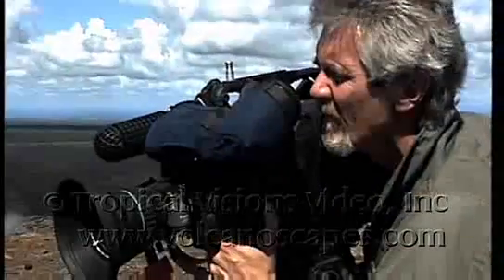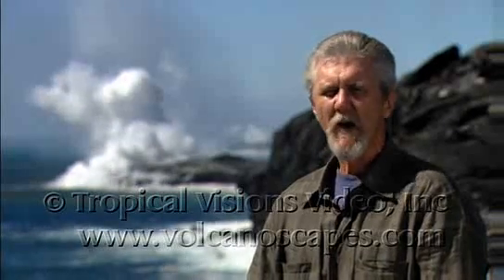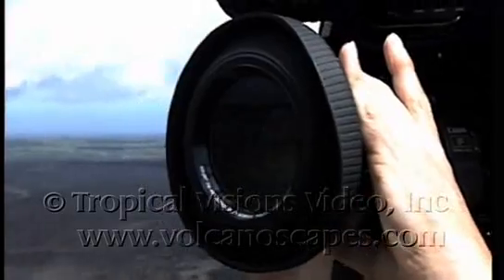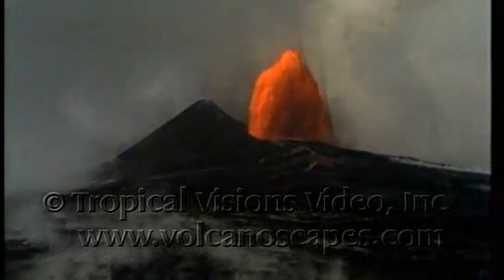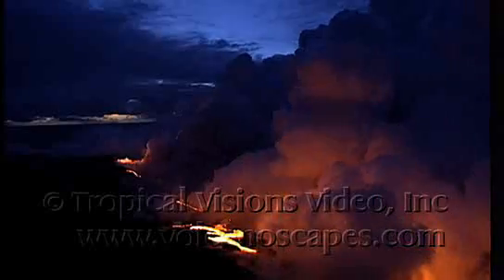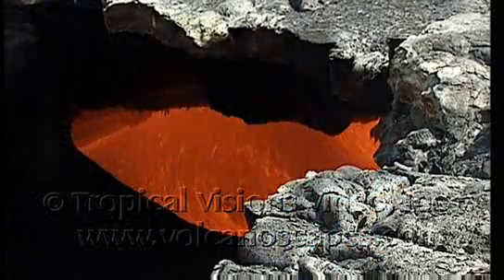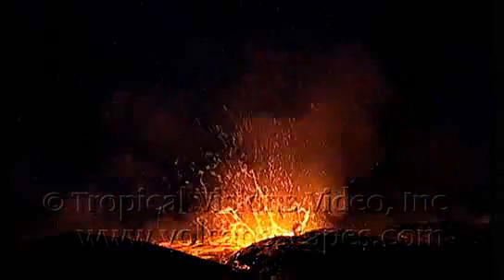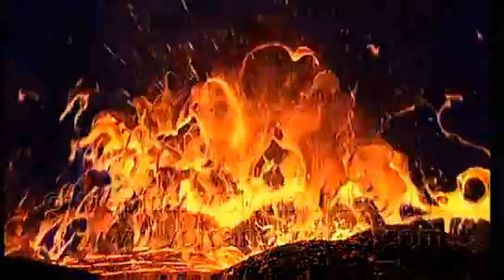Mick Kalber, Volcanographer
Kilauea Volcano, Hawaii